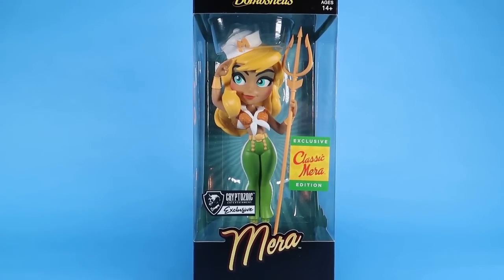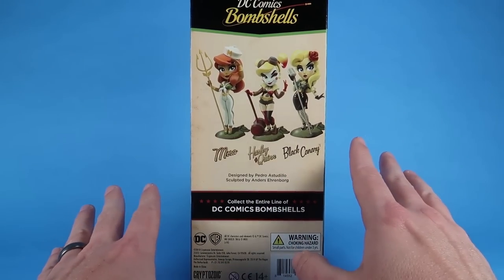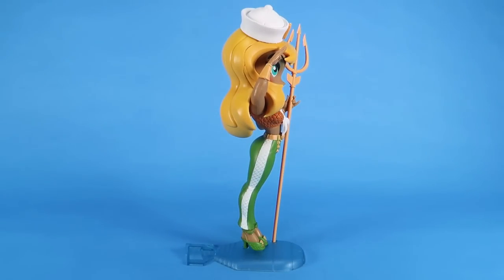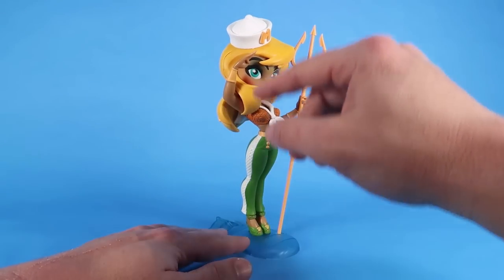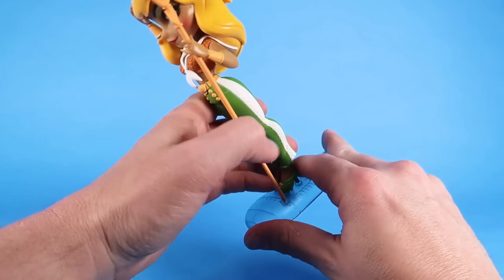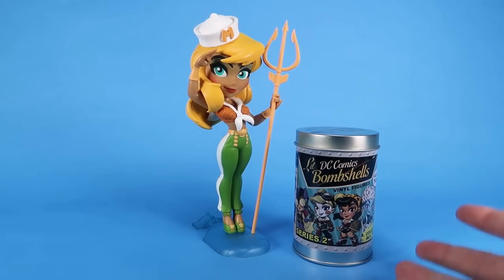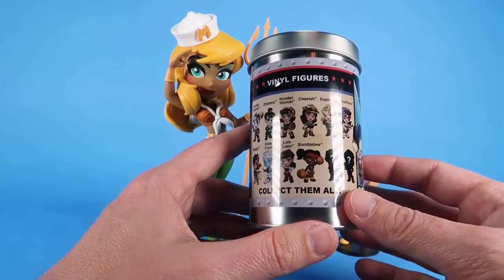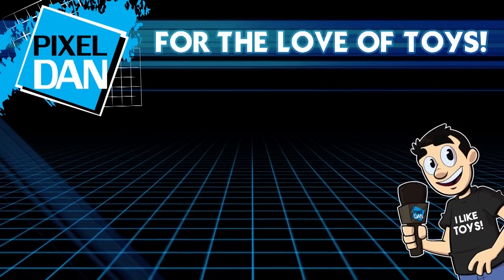DC Bombshells Classic Mera Cryptozoic Vinyl Figure Review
Pixel Dan takes a look at the new Classic Mera DC Bombshells Vinyl figure from Cryptozoic Entertainment!